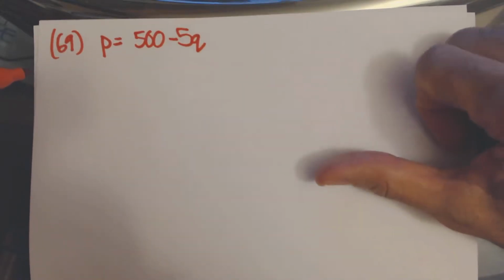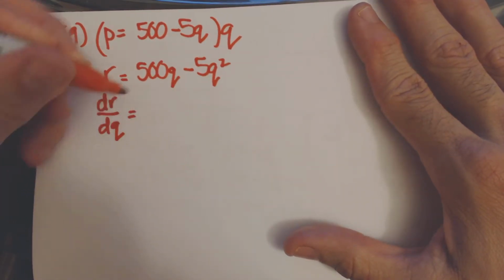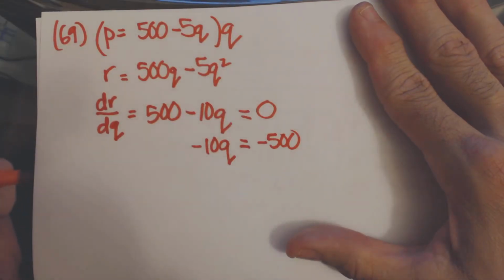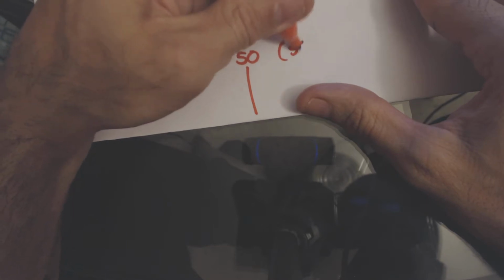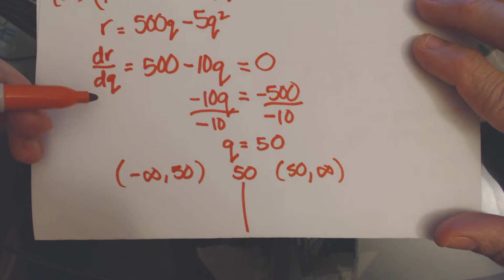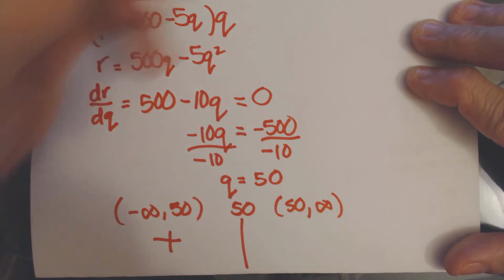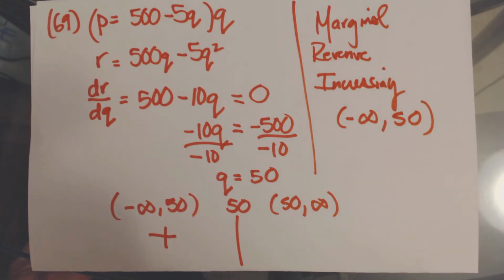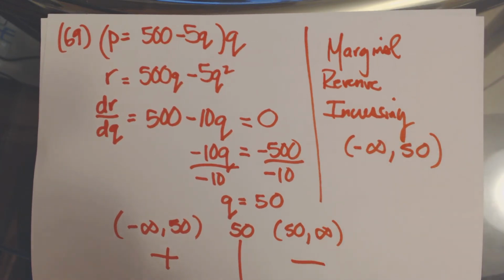Section 13 1 Problem 69